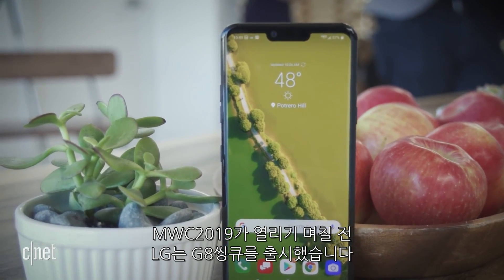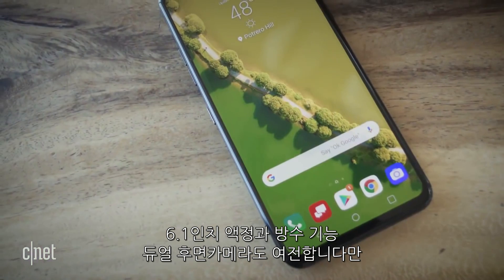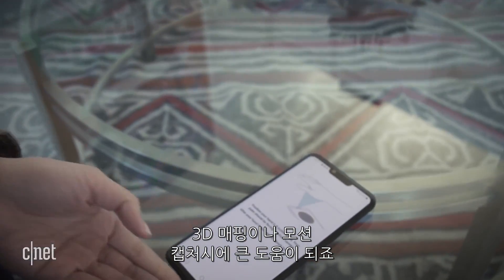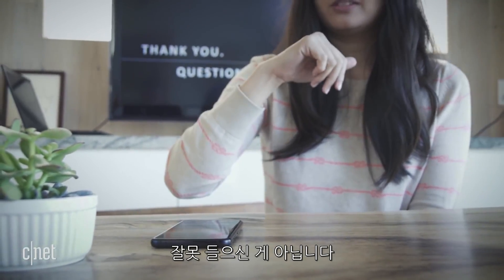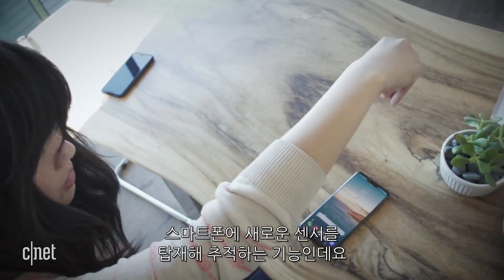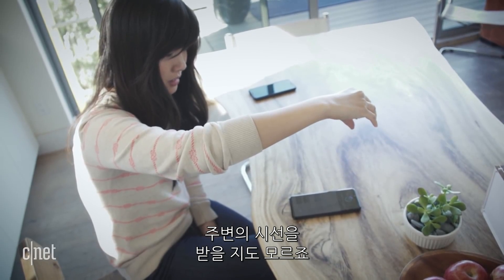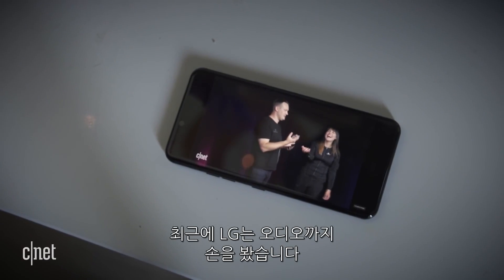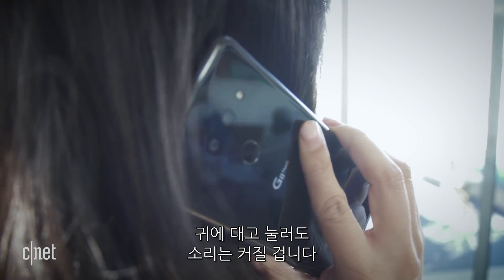“터치 다음은 모션이다!” LG G8 씽큐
LG전자는 24일(현지 시간) 스페인 바르셀로나에 위치한 '바르셀로나 국제컨벤션센터(CCIB)'에서 2019년 상반기 전략 스마트폰 ‘LG G8 씽큐(ThinQ)’를 공개했다.

LG G8 씽큐는 ToF(Time of Flight)센서를 활용한 Z카메라를 전면에 탑재해 손짓으로 제어하는 ‘에어모션’과 손바닥 정맥 잠금 해제, 3D 안면 인식 등 다양한 기능이 탑재됐다.

또 OLED 패널을 스피커 진동판처럼 활용하는 ‘CSO(Crystal Sound OLED)’ 기술을 적용해 전면부 상단에 통화용 스피커를 없애고 화면 어디에 귀를 대도 소리를 들을 수 있도록 디자인했다.

LG전자 MC사업본부의 에반젤리스트, 데이비드 몬타냐(David Montanya)는 LG G8 씽큐를 발표하면서 " 전혀 새로운 사용자 경험(UX)을 이끌 스마트폰" 이라고 강조했다.